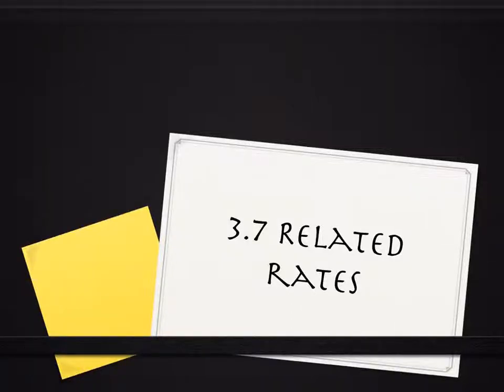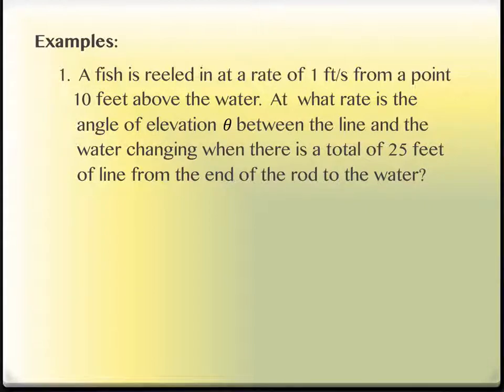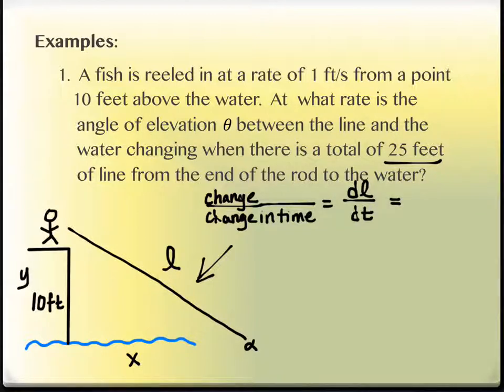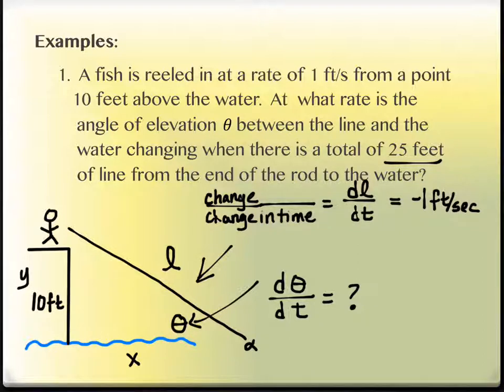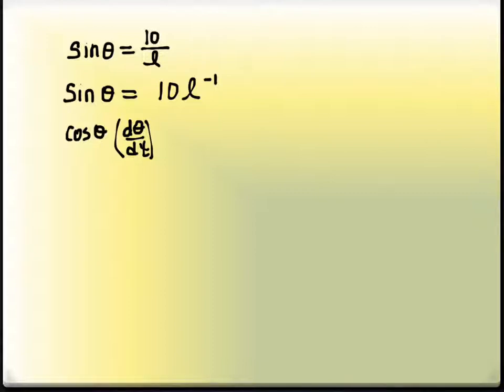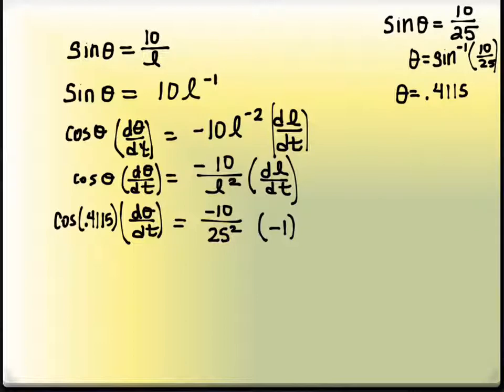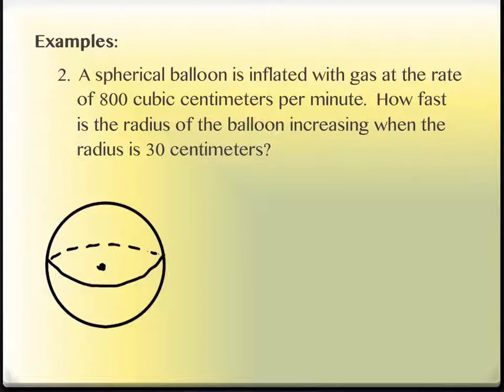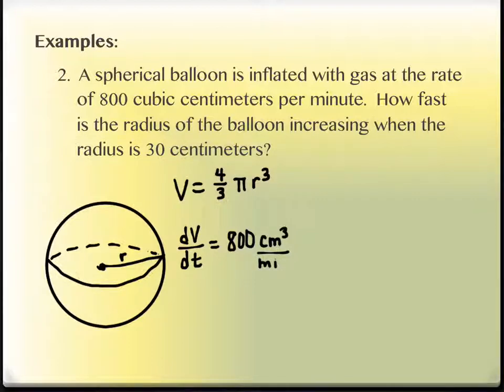3.7 Related Rates (part 1)